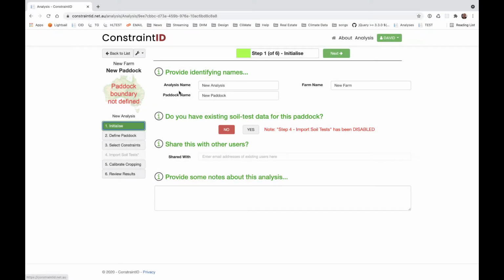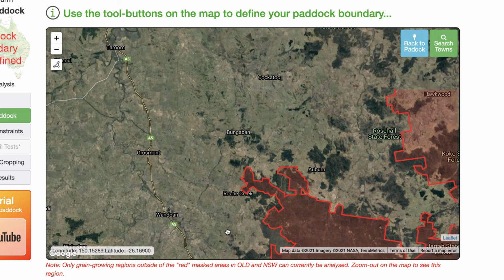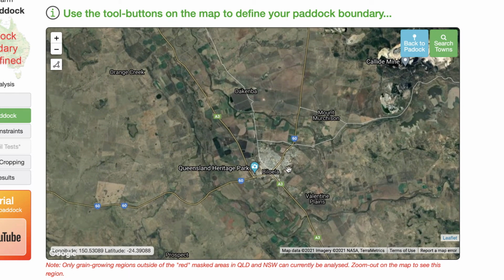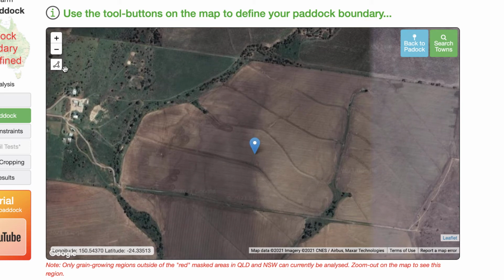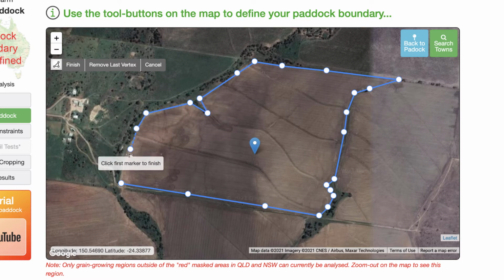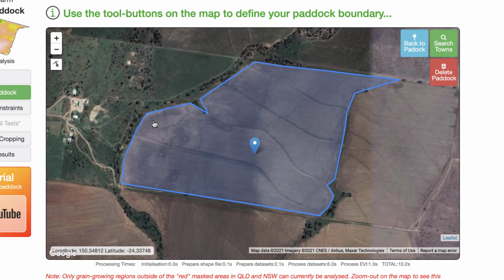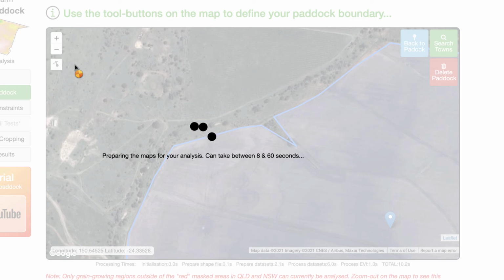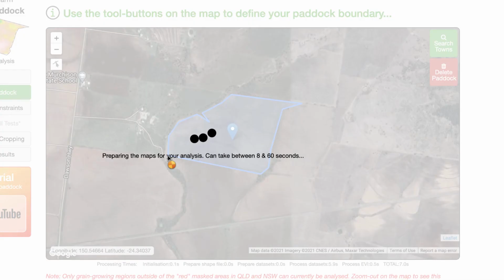Drawing paddock boundaries in ConstraintID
A short video tutorial to show ConstraintID users how to use the mapping controls to find their paddock location, and how to draw and edit their paddock boundaries.